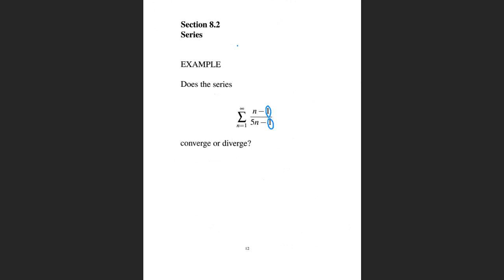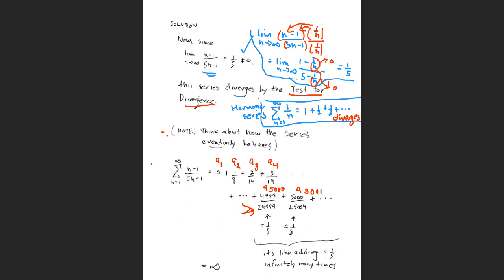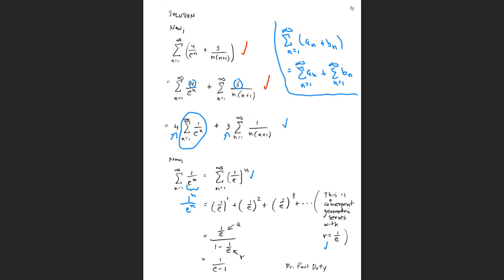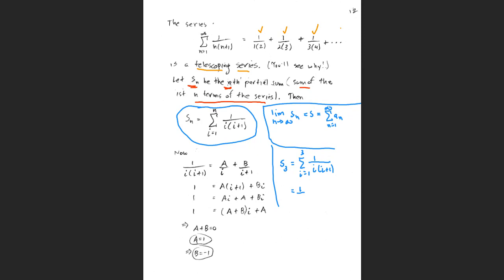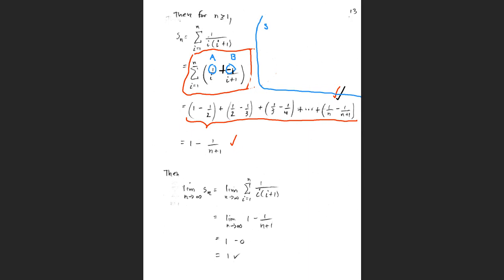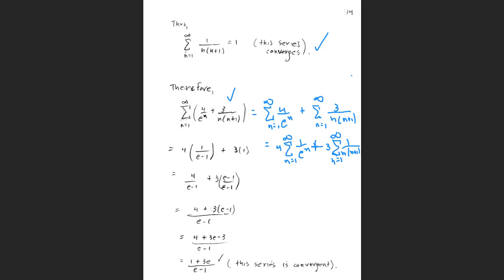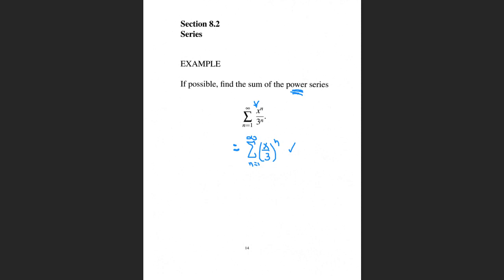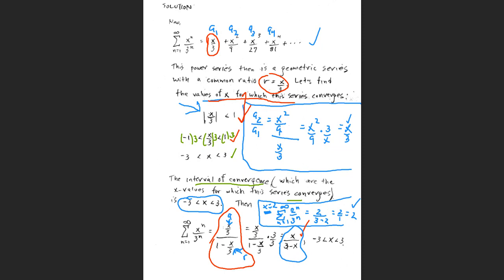MATH 182 CRN 22025 Section 8 2 Examples''' Fall 2021